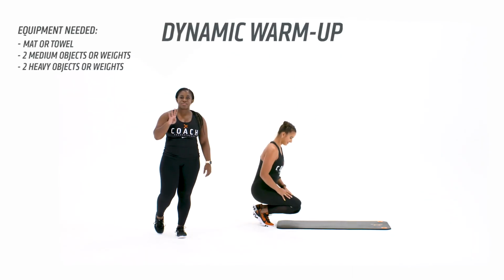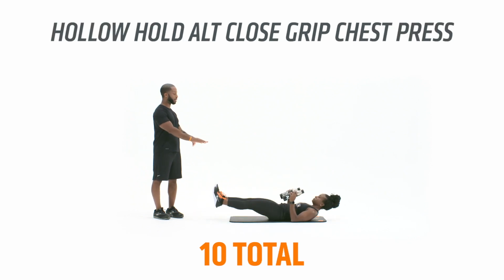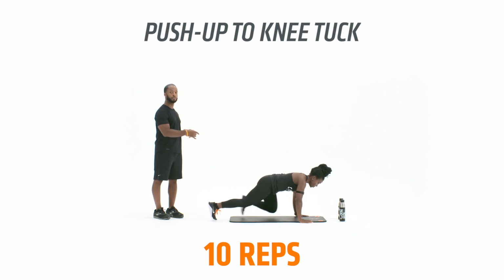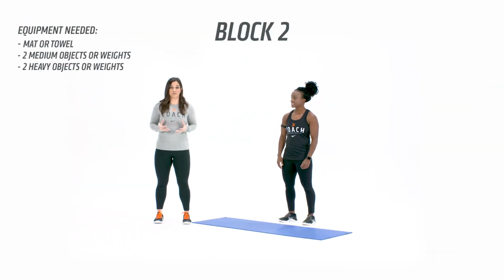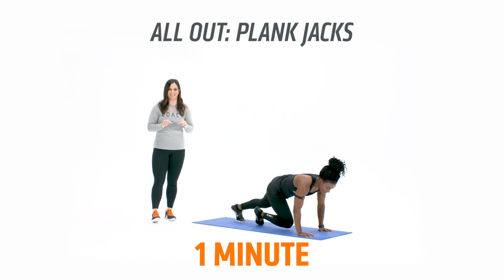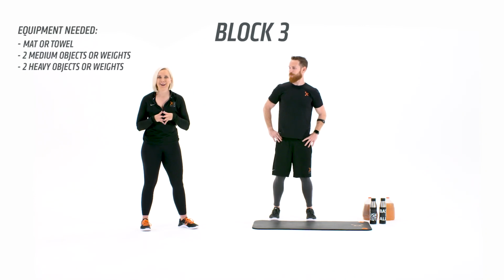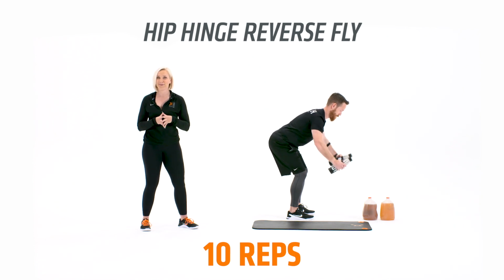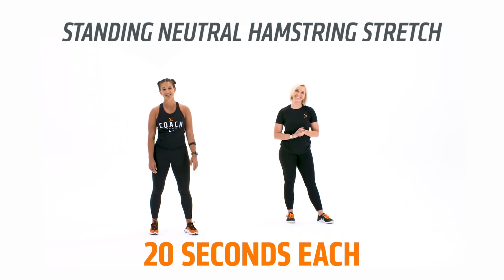10.11.20 At Home Workout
In fast and furious news: This OrangetheoryAtHome is designed for those short on time. It crams in some lower body, cardio and core — all in 30 minutes! That’s all you’ll need to get in the Orange Zone and see results.

Recommended equipment:
- Mat or towel
- 1 medium object or weight
- 1 heavy object or weight
- Mini band
- Sturdy chair, couch or stool